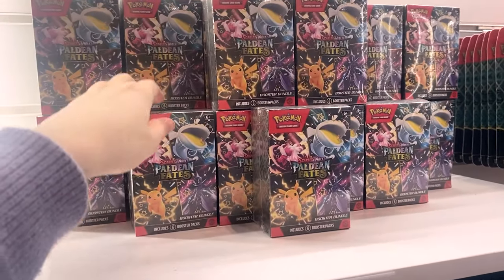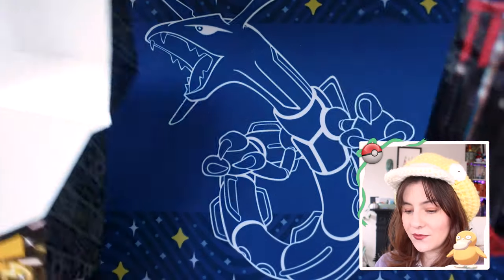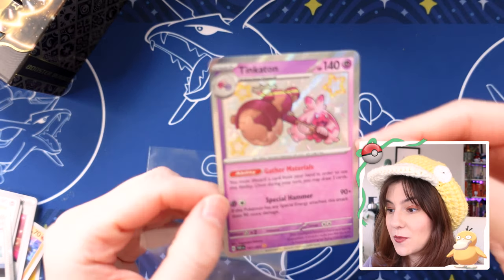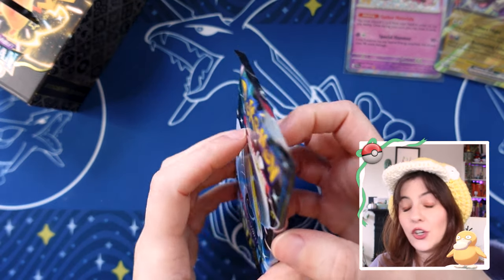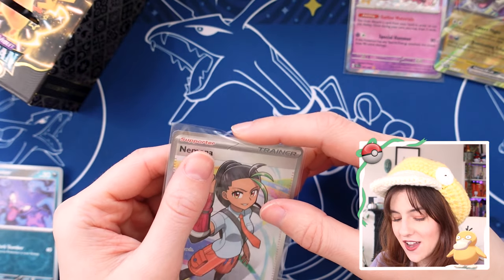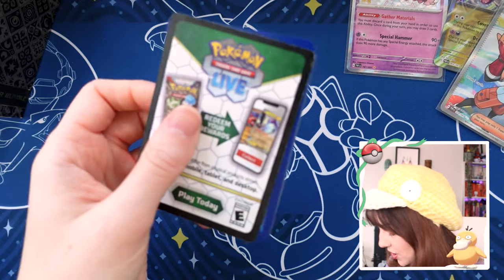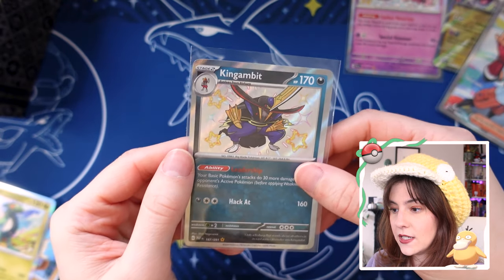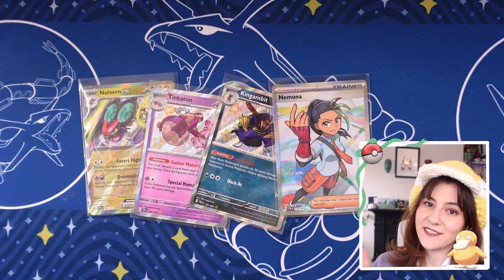Opening the Paldean Fates Booster Bundle we got at the Pokémon Center!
Opening the Paldean Fates Booster box we got at the Pokémon Center!